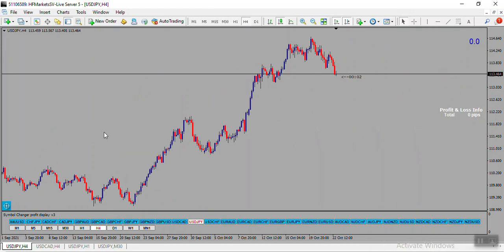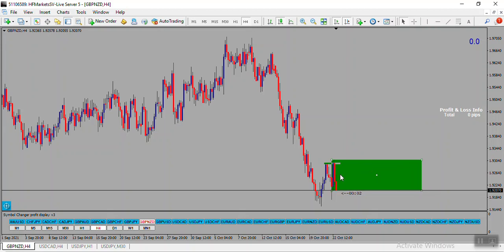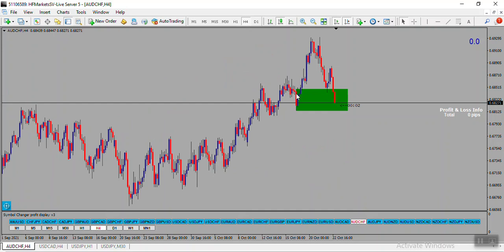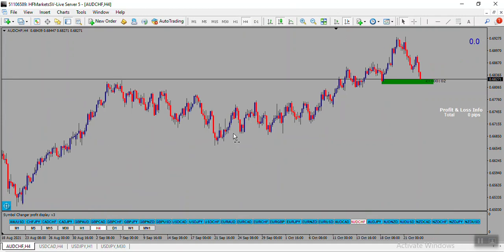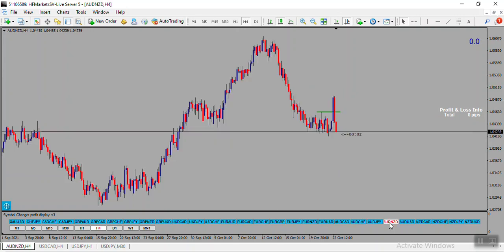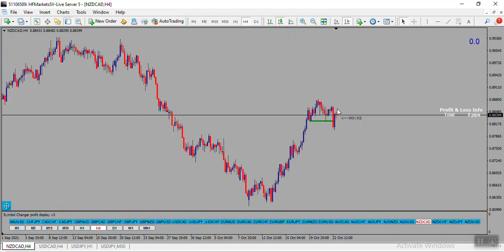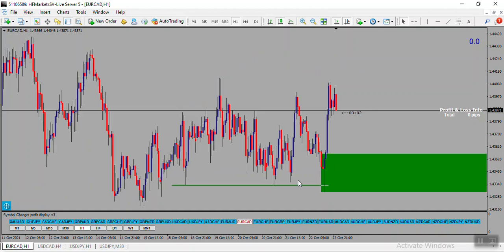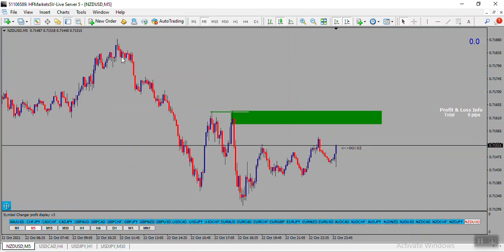WEEKLY FOREX ANALYSIS (25th - 29th October, 2021) TTFX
Join my free telegram group for more free and profitable training on Forex and Volatility index.